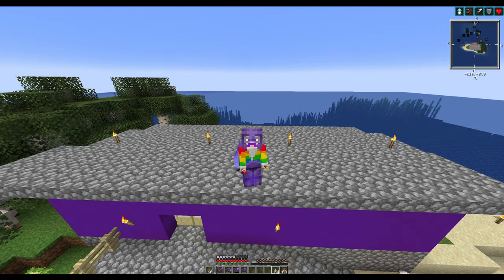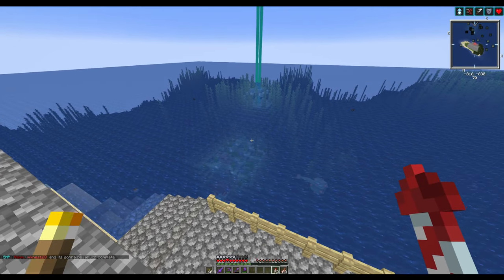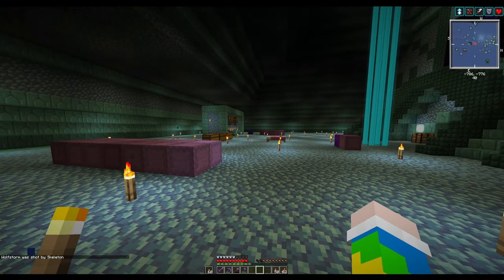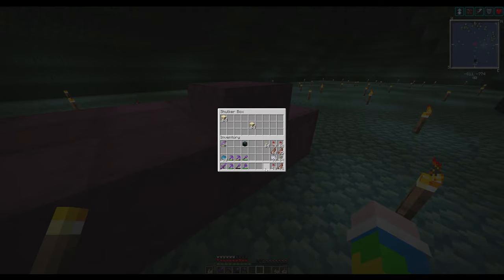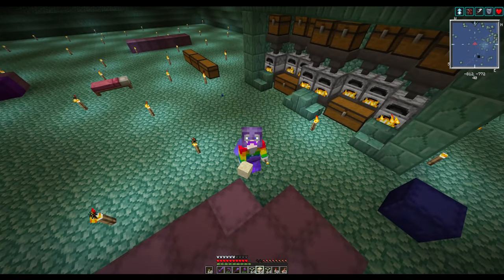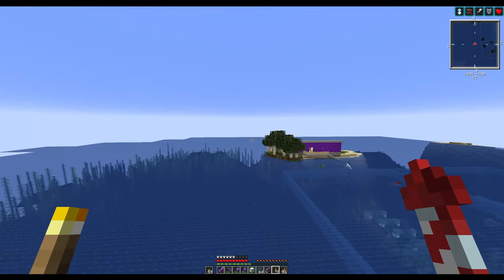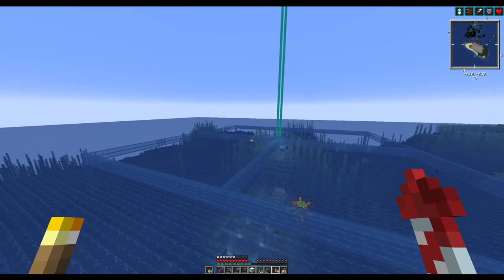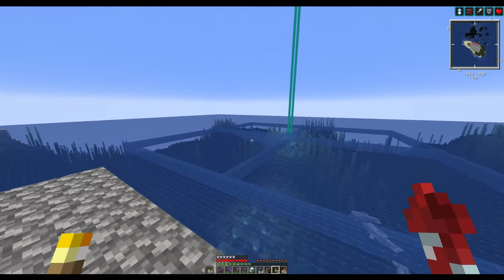Shamblecraft Ep. 51 - The Glass Box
Episode 51 - in which we return to our Guardian Temple for the next step of the project.